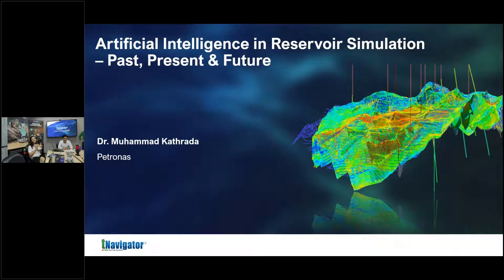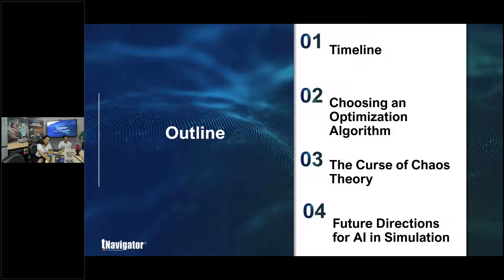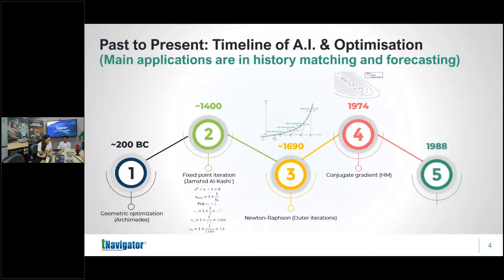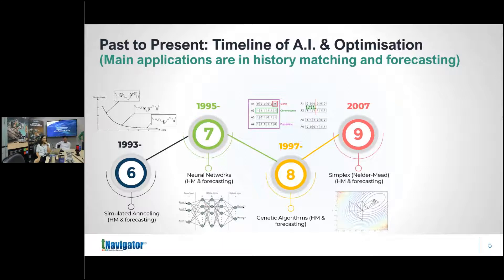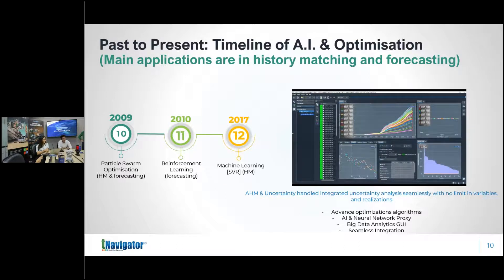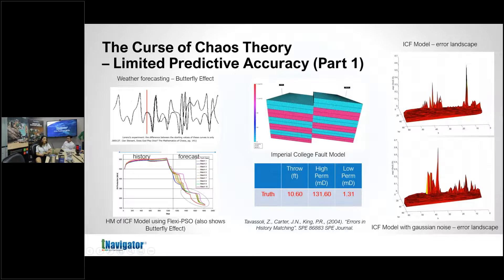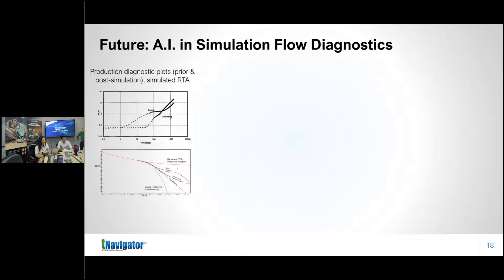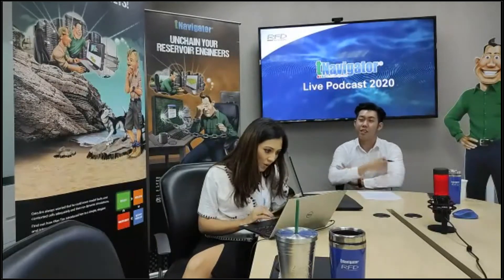tNavigator Podcast: Industry 4.1 – A Brief History of AI in Petroleum Engineering - 08.09.20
Industry 4.1 – A Brief History of AI in Petroleum Engineering by Muhammad Kathrada, Petronas

Rock Flow Dynamics invites you to listen to our very first insights-packed tNavigator Live Podcast Series, featuring notable key guest speakers from prominent oil & gas operators across the globe.

Accelerate your skills & knowledge as we dive into Machine Learning conversations, current oil & gas affairs and tNavigator.